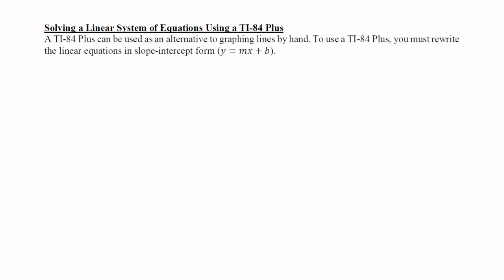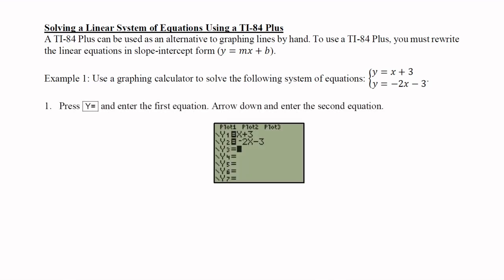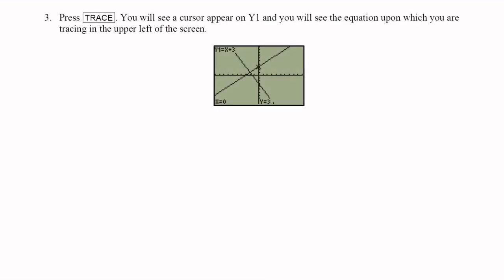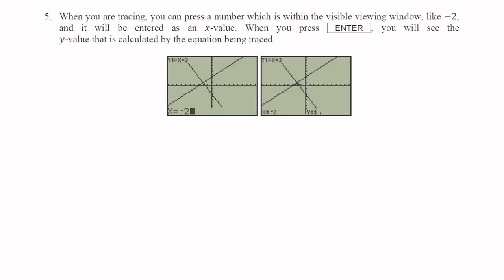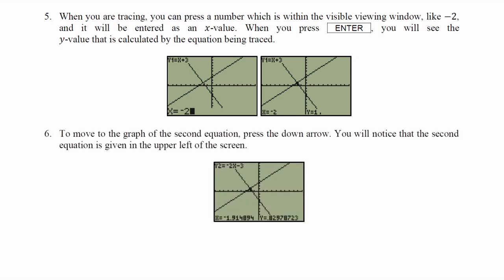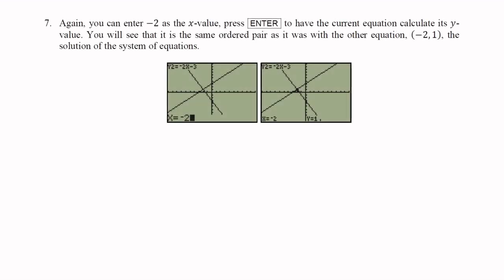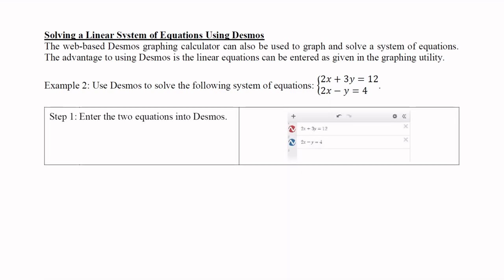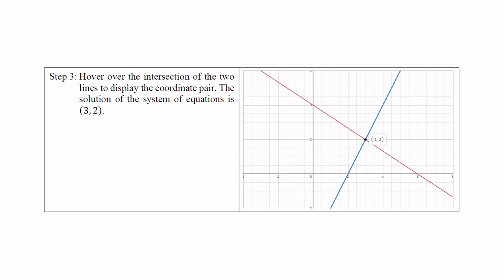Foundations in Algebra - Section 6.3: Solving with Technology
This video covers:
• Solving a Linear System of Equations Using a TI-84 Plus (00:09)
• Solving a Linear System of Equations Using Desmos (02:32)